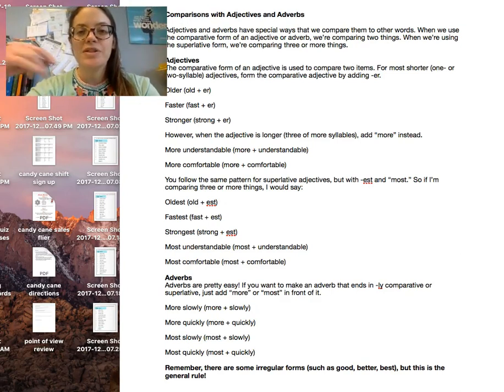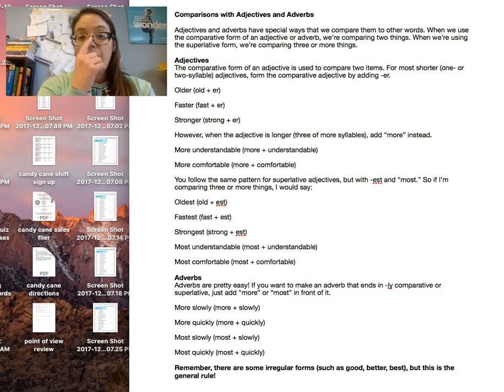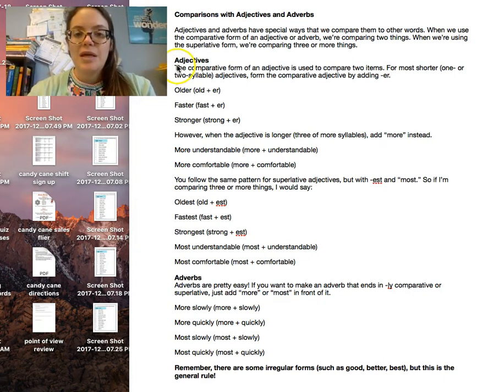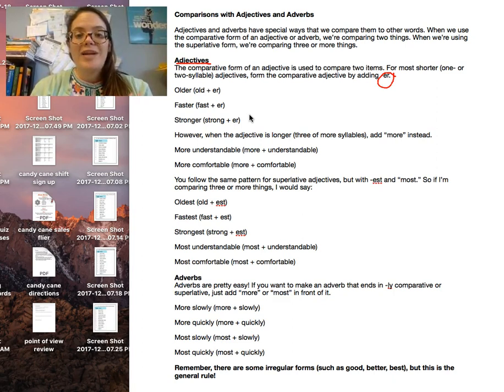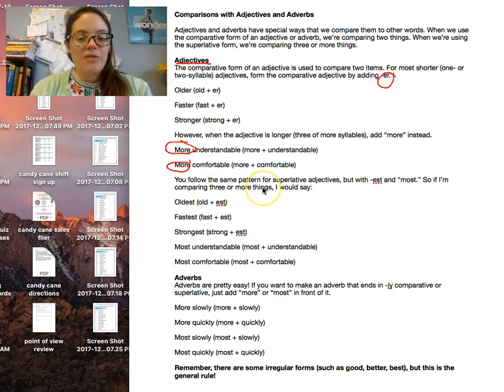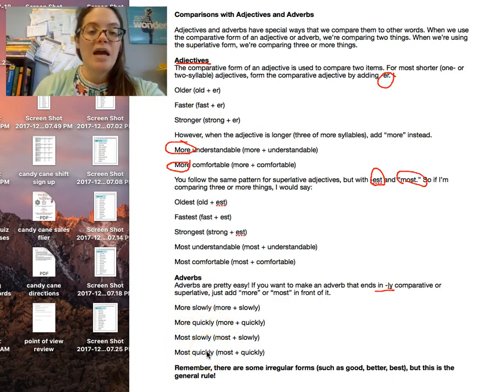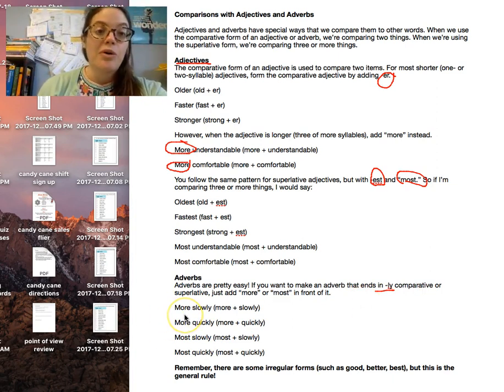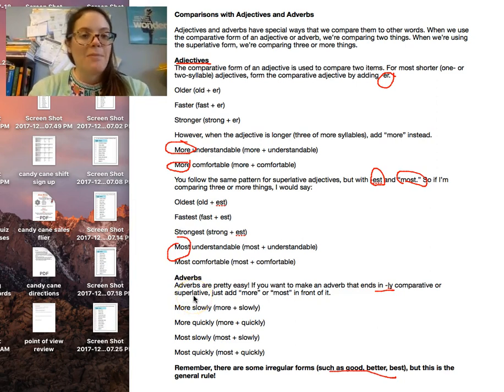Comparative Adjectives and Adverbs